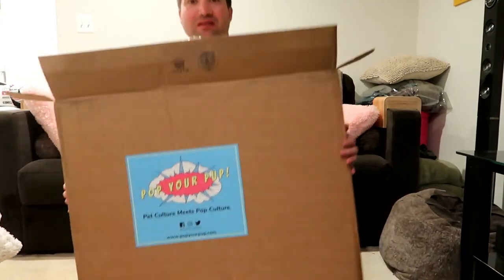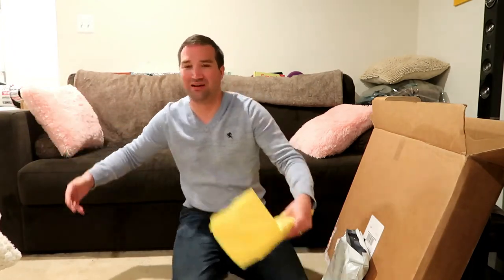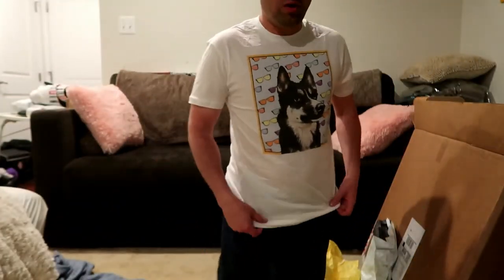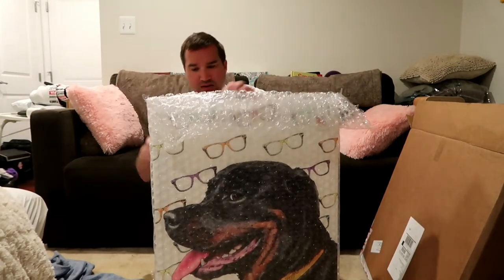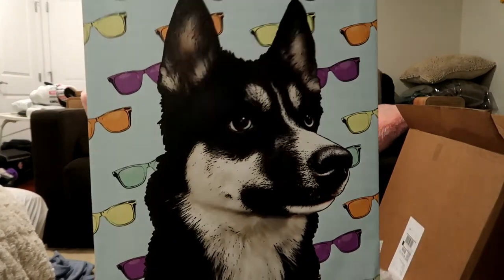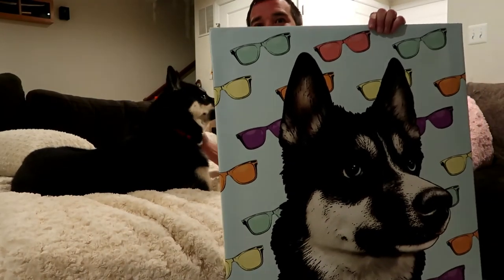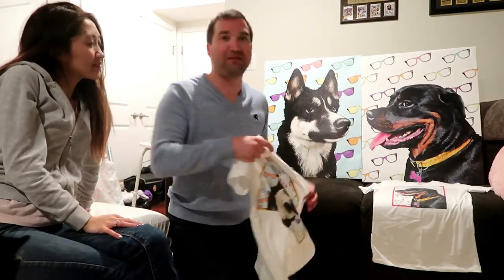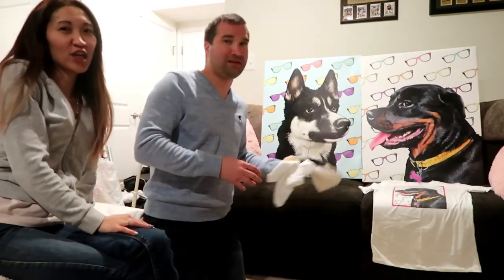Pop Your Pup! Unboxing | Painting | Review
Thank you so much Pop Your Pup! for sending me these paintings and shirts!  My family and pups are so happy.